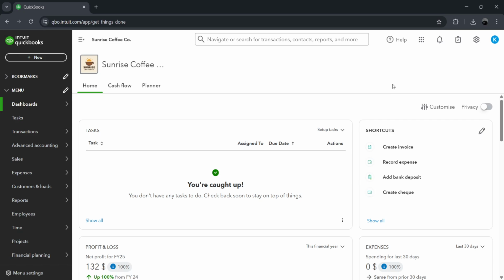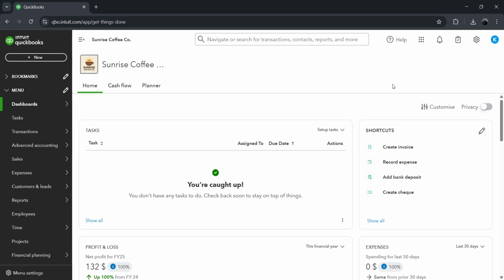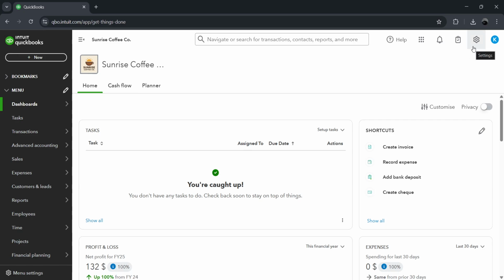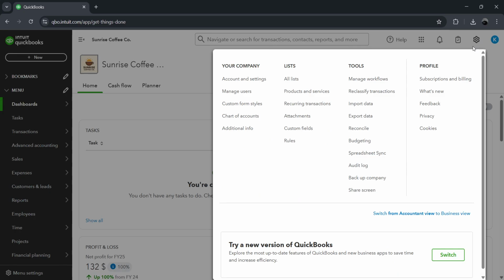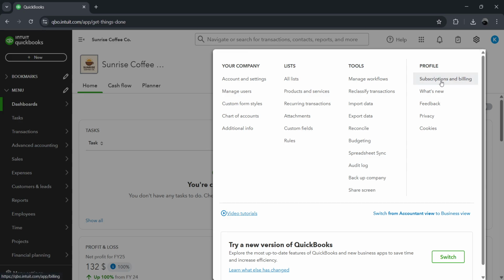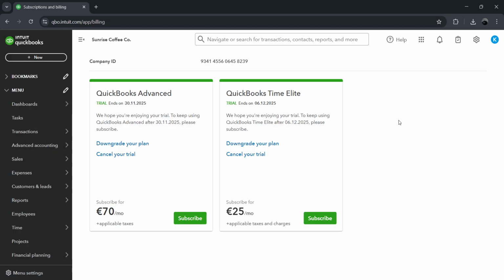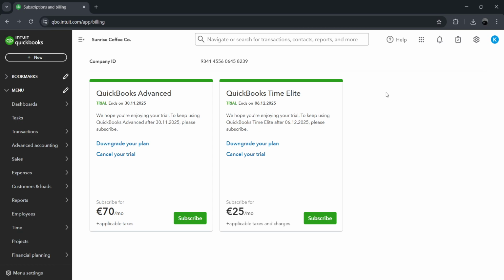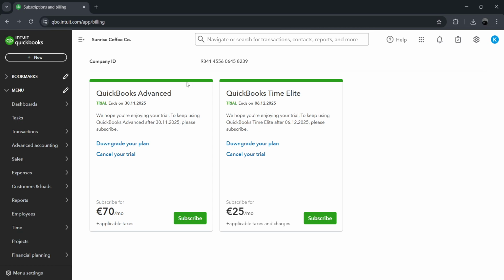How To Figure Out Which QuickBooks Product You Have (Tutorial 2025)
Along the way, you'll learn how to figure out quickbooks product, identify which quickbooks version you have, determine your quickbooks software type, check what quickbooks edition you own, find out quickbooks desktop product, recognize your quickbooks online subscription, what quickbooks version am I using, how to tell your quickbooks product, verify quickbooks desktop account type, quickbooks product identification tutorial, easily find quickbooks product edition, quickbooks desktop or online version check